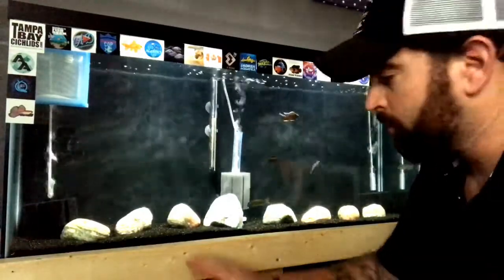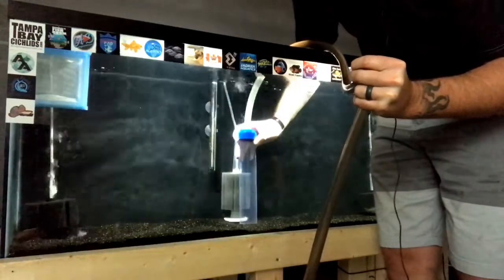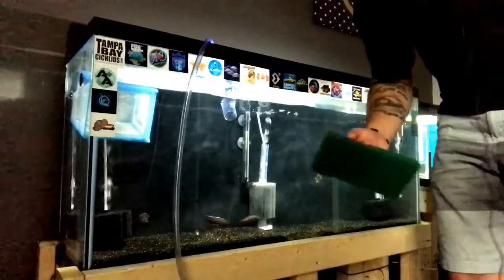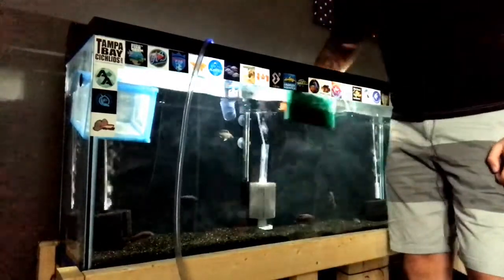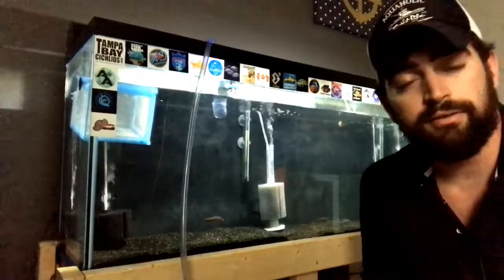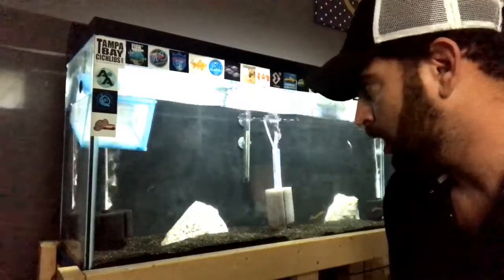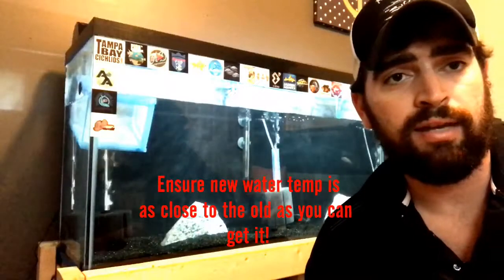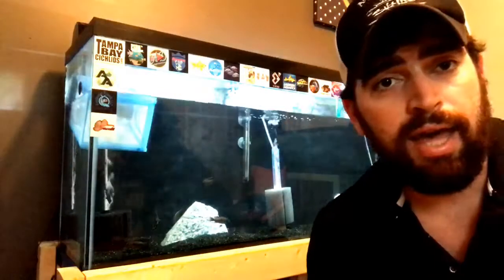Aquarium water change, cleaning your fish tank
Aquarium water change, cleaning your fish tank. in this video i will demonstrate a step by step tutorial on how to do a basic aquarium fish tank water change, Subscribe to my channel for more informational aquarium videos!

Gravel Vac

Seachem Prime

Seachem Safe